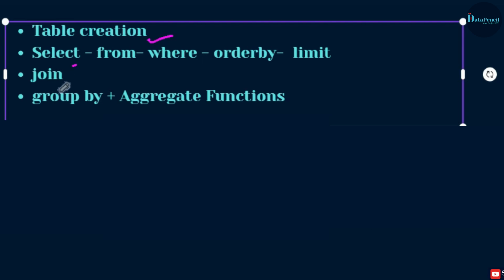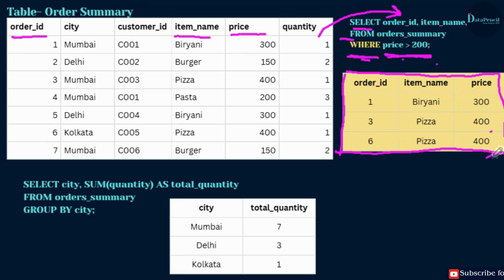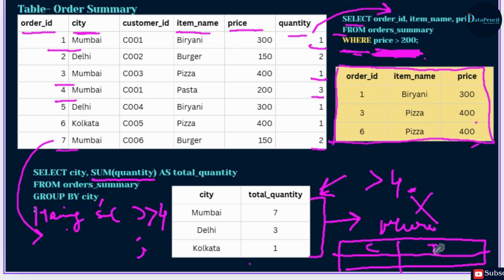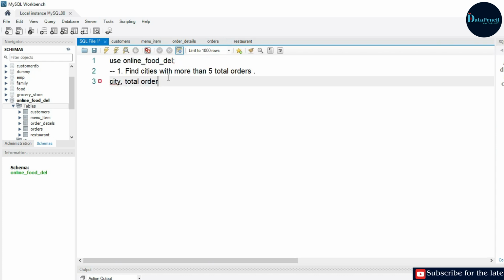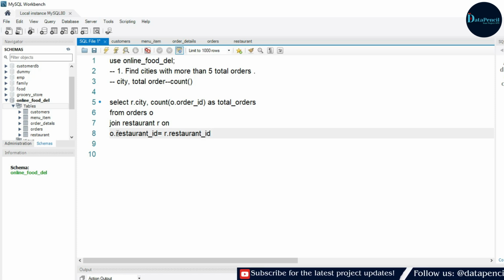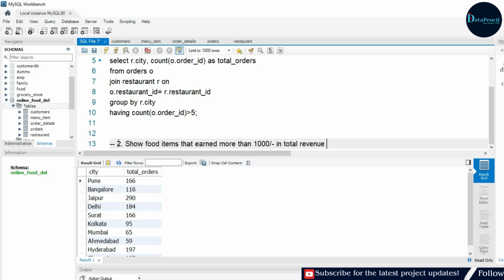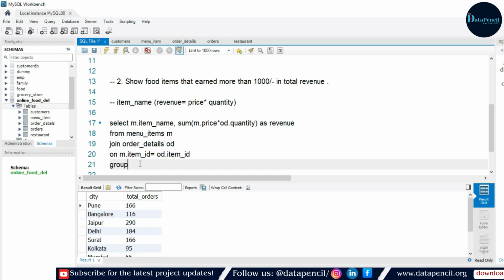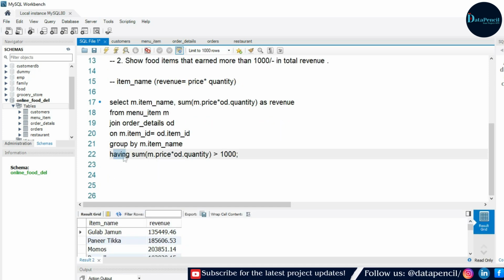Day 5 | SQL Mini Project Challenge 🔥|Online Food Delivery App#dataanalytics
🎉 Welcome to Day 5 of the 10-Day SQL Mini Project Challenge by DataPencil!

📌 Challenge Status: Open — start anytime
⏳ Completion Rule: Complete within the timeline mentioned in the Rulebook PDF
✅ Certification: All 10 day-wise submissions are mandatory

📘 All datasets, PDFs, rules, and submission links are available on the official challenge page.

🎓 Certificate by DataPencil
ISO 9001:2015 Certified by QSC | Registered MSME under UDYAM, Govt. of India

📌 Today’s Focus:
🔍 GROUP BY + HAVING Clause
💡 Learn how to filter grouped data like a pro, and finally crack the mystery:
👉 WHERE filters rows before grouping
👉 HAVING filters groups after grouping

📊 Real-Life Example:
🍕 Want to find food items ordered more than 50 times? → That’s a HAVING job
🚫 Want to exclude cancelled orders? → That’s a WHERE job

🚀 Worried you’re a beginner?
No problem! Everything is explained in simple language with relatable examples – perfect for learners.

🎓 Certificate by:
DataPencil — ISO 9001:2015 Certified | MSME Registered | Govt Recognized

📥 Day 5 Resources
📁 Dataset:

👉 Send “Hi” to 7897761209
📥 All PDFs, reminders, and submission links will be shared only in the group